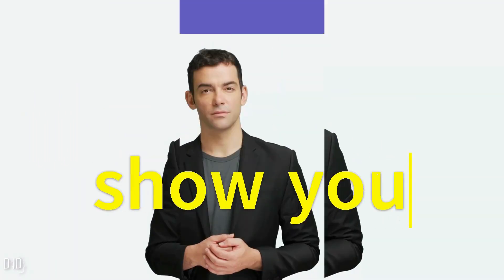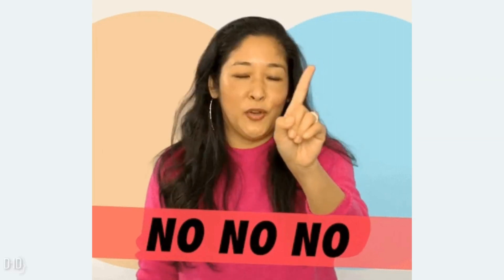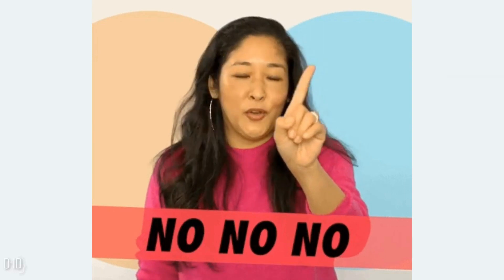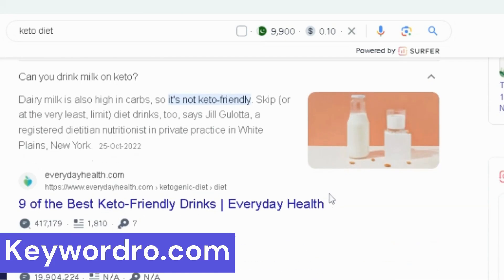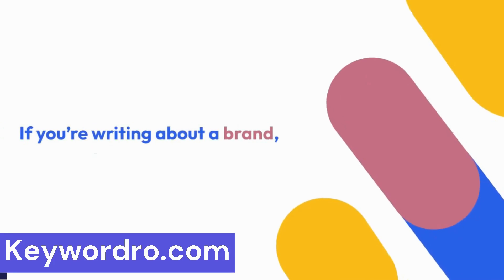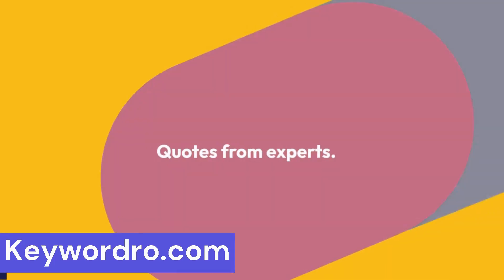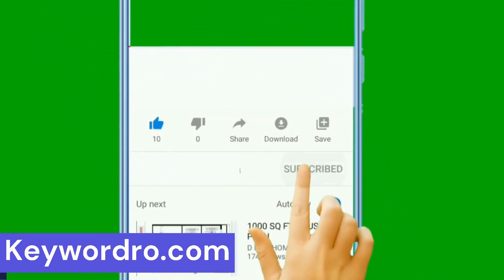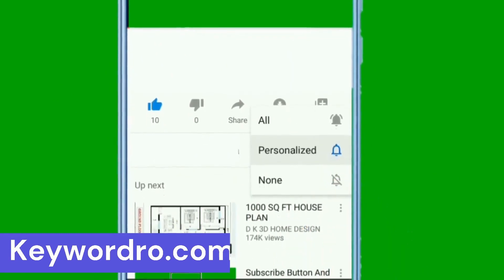How Brian Dean Built 5,660 Backlinks In 30 Days (New Strategy)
In this video, I am going to teach you how you can build high-quality backlinks for your website. and How brian Dean built backlinks. Brian Dean is a renowned expert in the field of search engine optimization (SEO), particularly known for his innovative strategies to build high-quality backlinks. With a career spanning over a decade, Dean has established himself as a leading authority in the ever-evolving world of digital marketing. His expertise in link building has helped numerous businesses and websites gain significant visibility and achieve top rankings on search engine result pages (SERPs).

One of the core principles that sets Brian Dean apart is his emphasis on quality over quantity when it comes to backlinks. He firmly believes that a handful of authoritative and relevant links hold more value than a multitude of low-quality ones. Through his extensive research and testing, Dean has developed a systematic approach that ensures each backlink serves as a powerful endorsement for a website, boosting its overall credibility and online presence.

Dean's link-building methodology focuses on natural outreach, where he combines data-driven analysis with personalized communication to connect with industry influencers, bloggers, and webmasters. His approach involves identifying relevant websites and crafting tailored outreach messages that provide genuine value to the recipients. By fostering authentic relationships and offering unique insights, Dean encourages others to share his content and link back to his website, resulting in a network of high-quality backlinks.

One of Dean's most popular link-building techniques is known as the "Skyscraper Technique." This method involves identifying existing popular content in a specific niche, creating superior and more comprehensive content, and then reaching out to the original content creators and related influencers to notify them of the improved resource. By leveraging the power of exceptional content and building relationships with key players in the industry, Dean effectively attracts backlinks from authoritative sources, which significantly enhance the visibility and authority of the linked website.

Another notable aspect of Dean's link-building strategy is his meticulous focus on relevancy. He understands that obtaining links from websites closely related to the target website's niche carries more weight in the eyes of search engines. To achieve this, Dean conducts thorough research to identify websites that align with his clients' industry, ensuring that each acquired backlink not only boosts rankings but also attracts qualified organic traffic.

In addition to his link-building expertise, Dean also emphasizes the importance of on-page optimization to maximize the impact of backlinks. By ensuring that the website's architecture, content structure, and meta tags are optimized for search engines, he creates an ideal foundation for backlinks to generate the desired impact. Dean's comprehensive approach encompasses both the acquisition and implementation of backlinks, resulting in sustainable and long-lasting SEO success.

Keywordro- Best Digital Marketing Institute

About: Keywordro Indies is a YouTube Channel, Keywordro is all about improving Mentally, Emotionally, Psychologically, Spiritually & Physically your digital marketing skills.